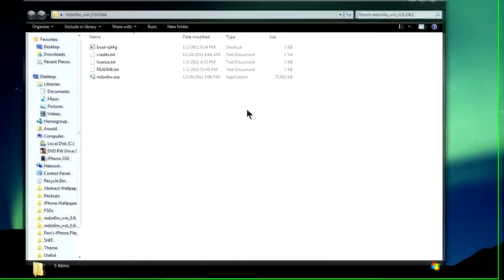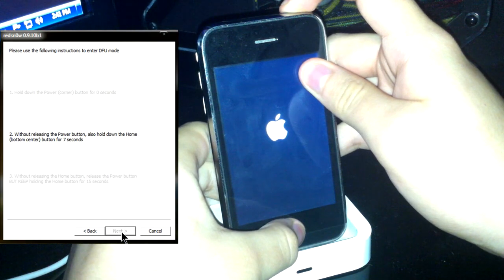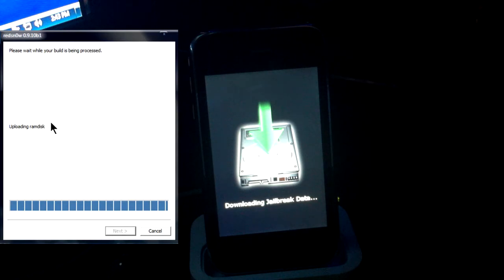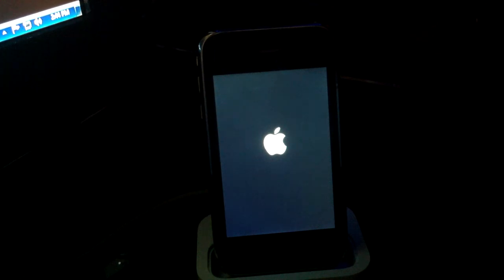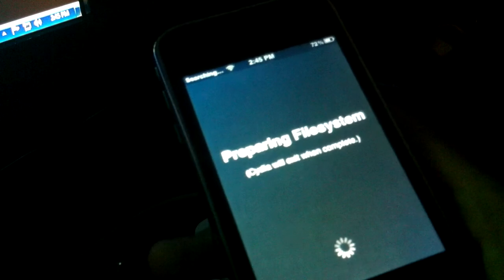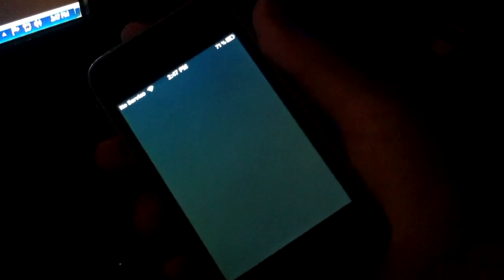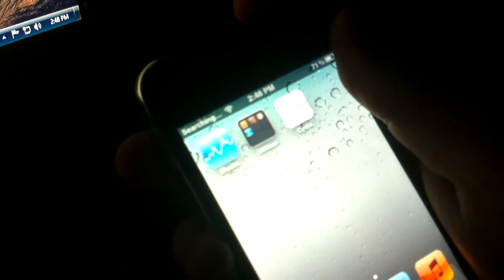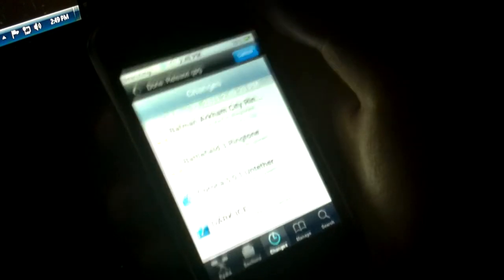iOS 5 (5.0.1) Untethered Jailbreak for iPhone, iPod touch, iPad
Finally after weeks and weeks of waiting, an untethered jailbreak for iOS 5 has finally been released to the public. This is what you need

NOTE:
- The untether is for iOS 5.0.1 on iPhone3GS, iPhone4, iPhone4-CDMA, iPad1, iPod touch 3G, iPod touch 4G

- If you have one of those devices and are not on 5.0.1 yet, update now!  The SHSH window is still open for 5.0.1  If you unlock via ultrasn0w or gevey, make sure you only get to 5.0.1 via a custom IPSW!  See the guides at places like iClarified.com if you don't know how.  Once you're at 5.0.1, use the latest redsn0w 0.9.10 to both jailbreak and untether.

- If you're already at 5.0.1 with a tethered jailbreak, you have two choices: either run redsn0w 0.9.10 over your current jailbreak (deselect "Install Cydia" if you do that), or install the Cydia package prepared by the chronic devteam.  The patches are the same regardless of which you choose.

- Some of you are using a hybrid 5.0/5.0.1 configuration.  If so, do not attempt to install this untether over that setup!  You will most likely get into a reboot cycle.  Do a sync and fresh restore to 5.0.1 then install the jailbreak + untether.

If you guys have any questions, please post a comment